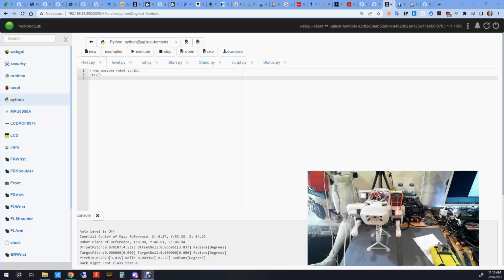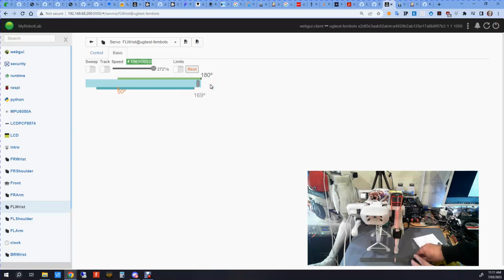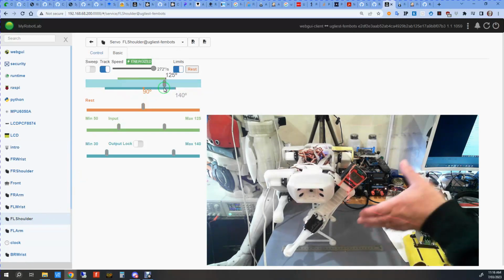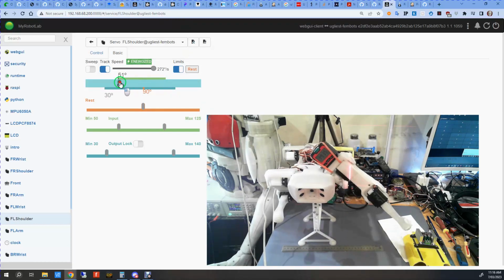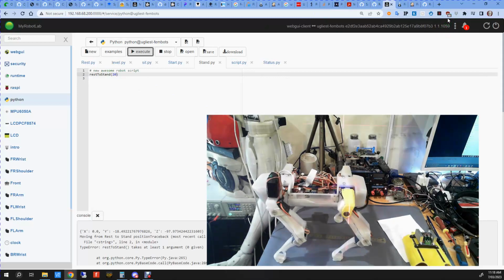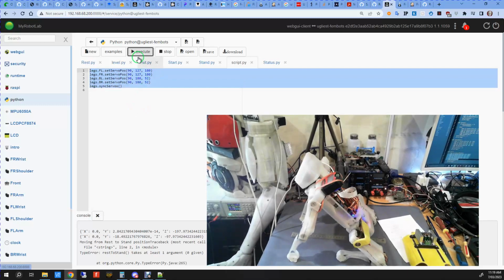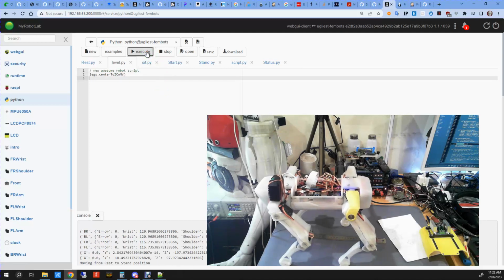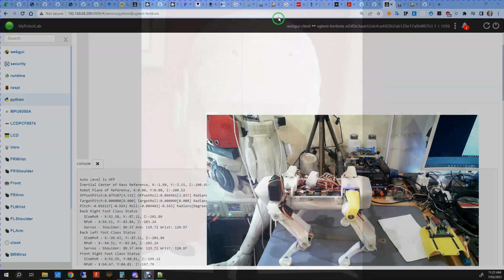SpotMicro Part 27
Robot Dog, Part 27.
Still Working through the slow process of debugging the code.

In the first seven videos we built a robot dog based on the Boston Dynamics Spot, only smaller.
In part 8, we installed the Bullseye Raspbian OS into the MicroSD card along with Java 11, MRL and WiringPi
In Part 9 we downloaded and installed the SpotMicro_MRL program and we started looking at how the program worked.
In Part 10, we looked at the Servo Services and start the servo calibration process.
In Parts 11 and 12, we started looking at the Kinematic programs, more specifically Forward and Inverse Kinematics.
In Part 13, we added reinforcement of the Top Arm joints.
In Part 14 we started to look at the start of combining the kinematics with coordinated movement controls.
In Part 15 as a result of issues with the Rasperry Pi's power when all the servos started moving, I added a capacitor on the Raspberry Pi's Power Supply.
In Part 16 I continued with the combining the kinematics with coordinated movement controls and covered some of the gesture controls demo in this at the same time.
In Part 17 We looked at Planes of Reference.
In Part 18, I had a failure, one of the servo horns for the wrist broke free and cause a servo on the other leg to get too hot.
In Part 19, I look at programming with Classes in Python to help control the legs.
In Part 20, I continue with the programming in classes to control the legs in both the Robot Pane of Reference and the Inertial Centre of Mass Plane of Reference.
In Part 21, I replace the servos and sort out the stripped servo horn.
In Part 22, I Upgraded the version of My Robot Lab (MRL) from version 1.1.822 to 1.1.1041.
In Part 23, I start looking at the program from 6 months ago to see how we need to upgrade it for the latest versions of MRL.
In Part 24, I have made significant progress towards using the new configs in MRL
In Part 25, Working through the reduced servo torque an trying to control the speed with wich things happen.
In Part 26, Working through the slow process of debugging the code.

The repository not only has the program, but also a list of the parts used.

As part of repository, you will also find the documentation I have been building as part of this robot build.
There is also a message posted in the discord whenever I update the program.

Any updates I make to the MRL_SpotMicro program will be included as part of the repository.

Maybe drop into the Cyber_One Discord server for a chat :-)